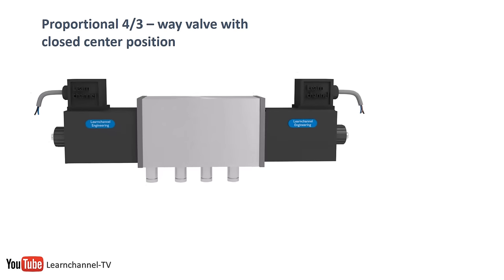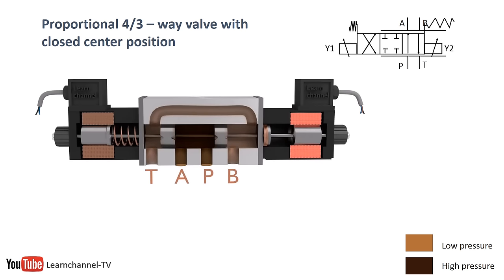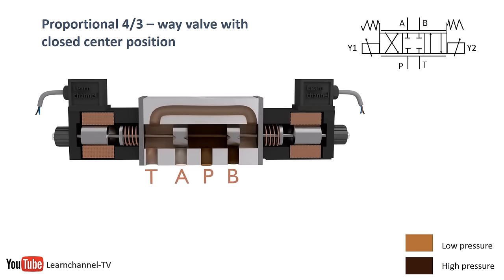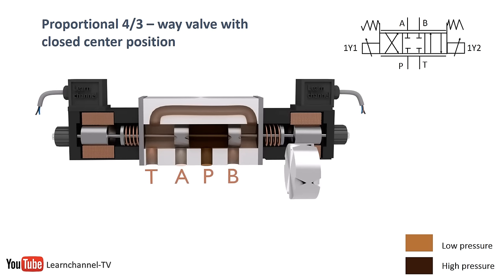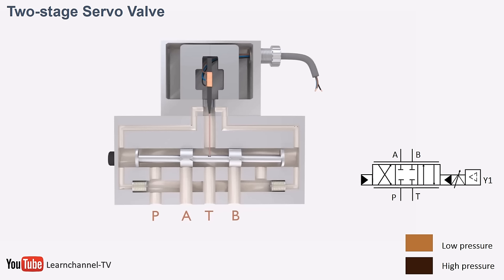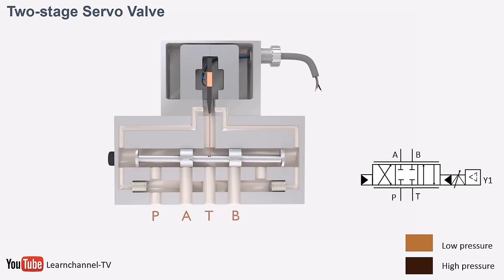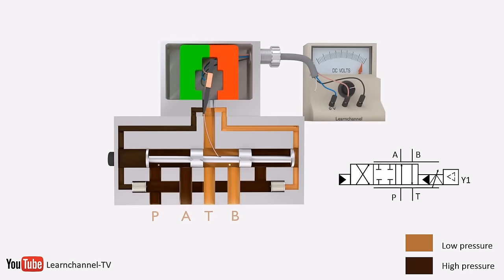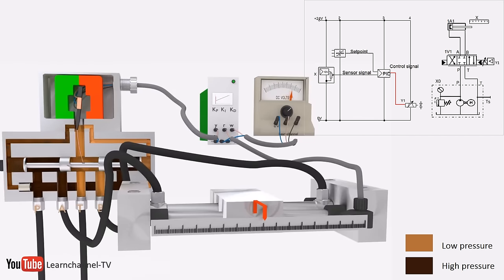Proportional hydraulics, proportional valve, servo valve - how it works - Technical animation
Hydraulics, proportional valve, open loop system, servo valve, closed loop control
From the content:
0:00 Introduction
0:34 Proportional way valve and the performing of the selonoid
0:55 V-noches within the spool
1:07 Applications of proportional way valves
1:27 Servo valves - structure and functioning
2:20 Applications of servo valve

Our Engineering Tutorial Video Channel. Topics covered: Automation, Electrical, Robotics, Hydraulics, Pneumatics,